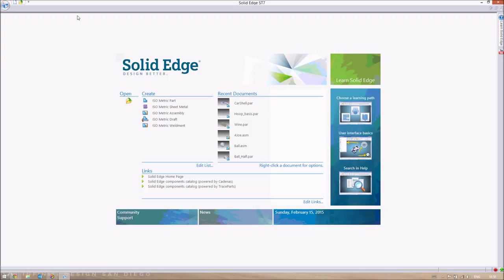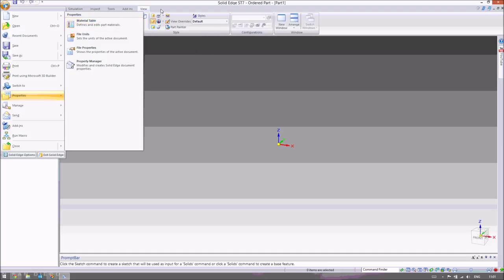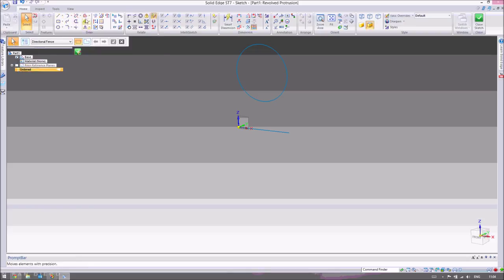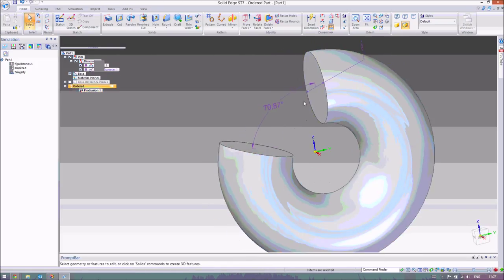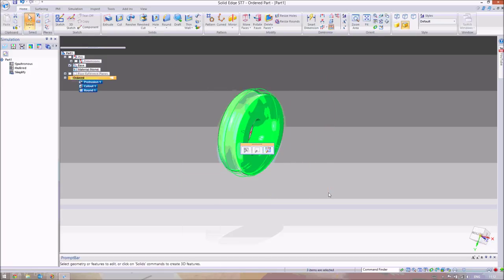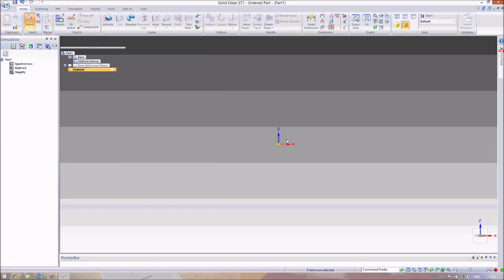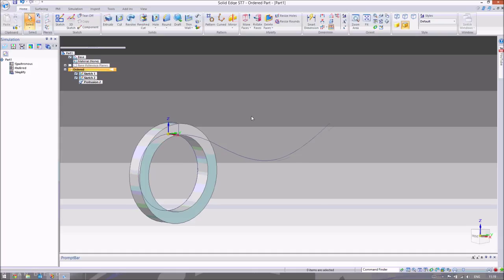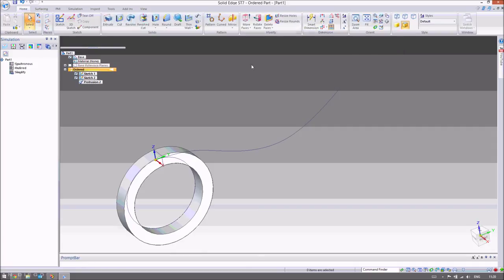Solid Edge Intermediate 1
In this tutorial, we look at Revolving, Revolve Cutting and Sweeping in order to create more flexible and interesting shapes.

Topics covered in this tutorial: Revolving, Revolve Cutting, Sketching, Sweep, Axis Assignment, Edge Rounding, Angle Measurements.